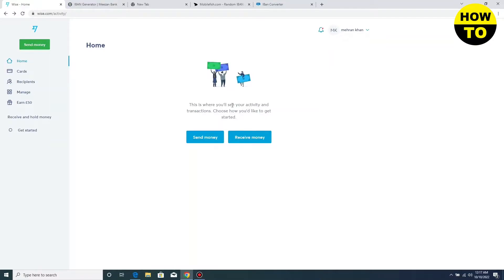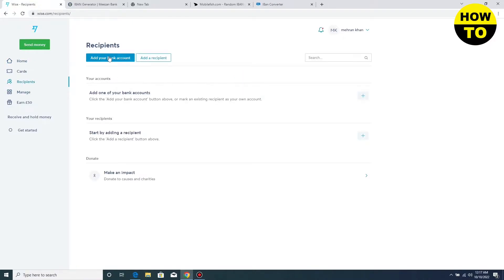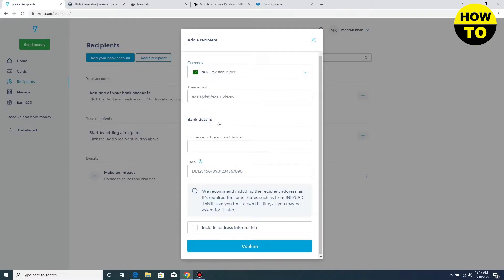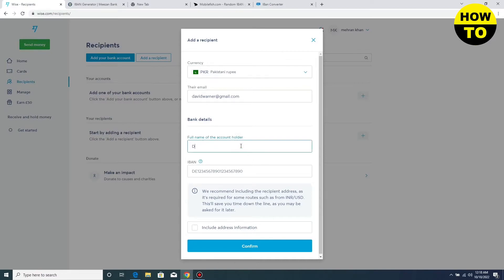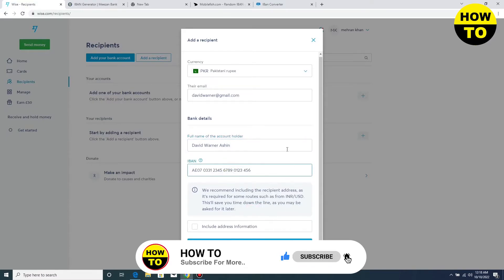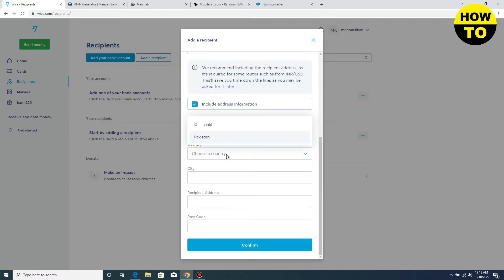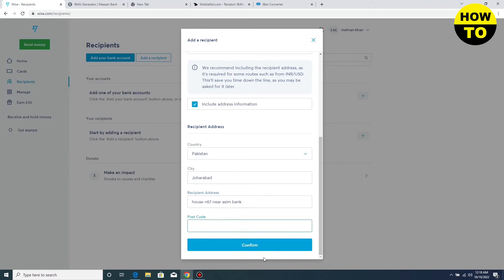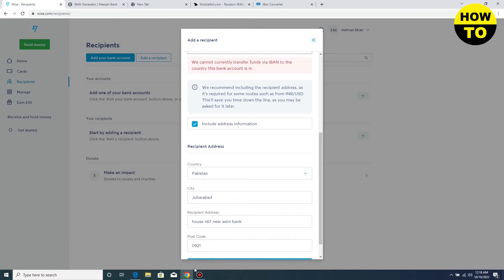How to Add Recipient on Wise (2026)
Learn How to Add Recipient on Wise. It is really easy to do and learn to do it in just a few minutes by following this super helpful tutorial to get a better understanding of everything.